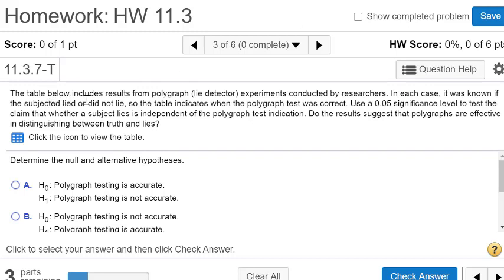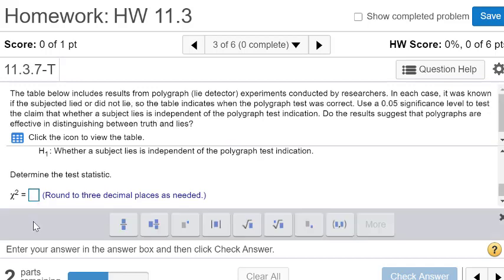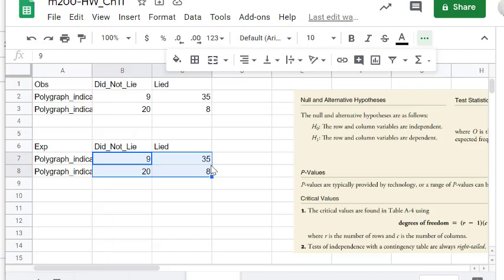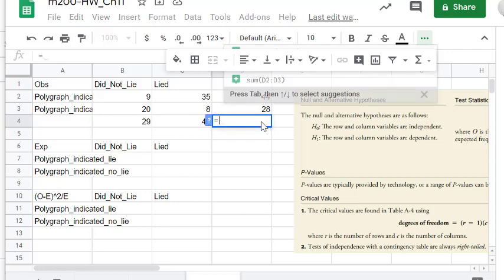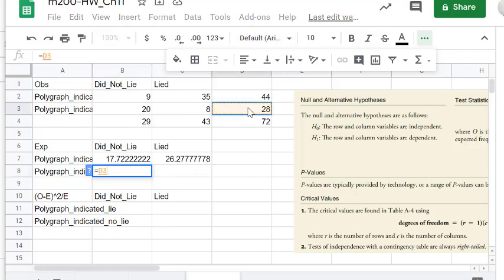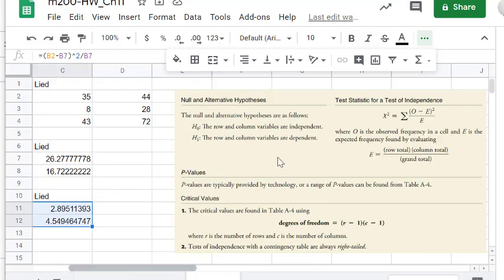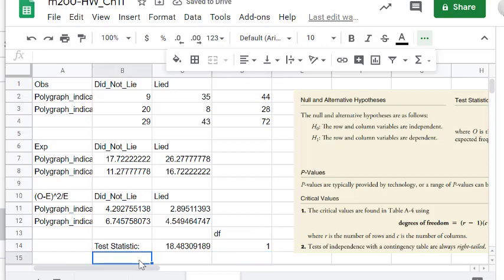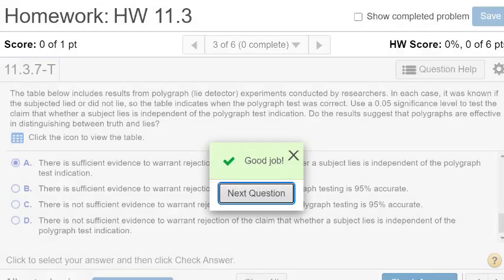m200 hw11 3 07